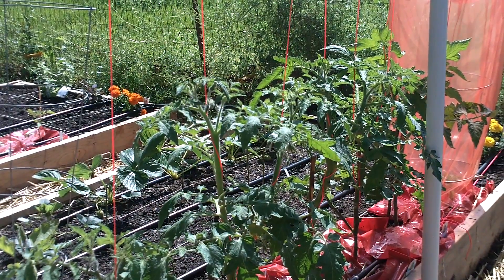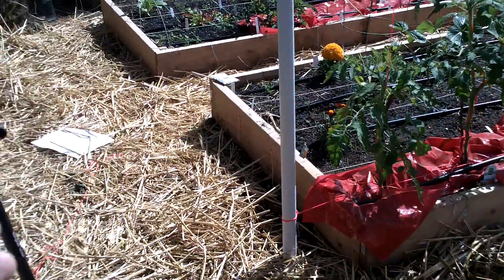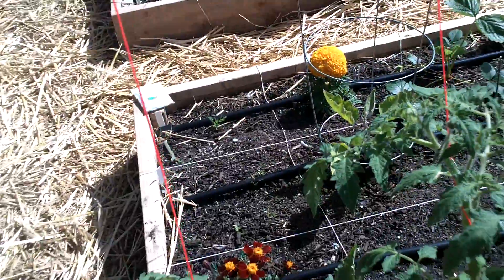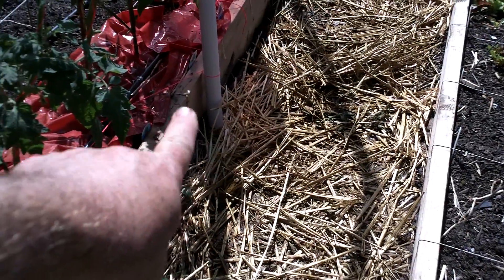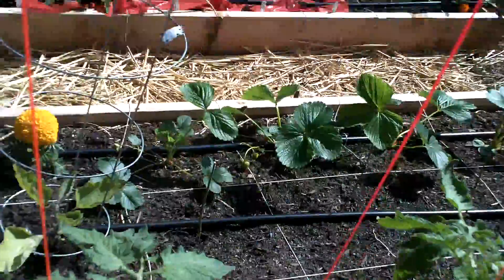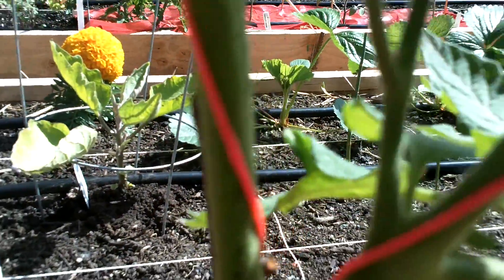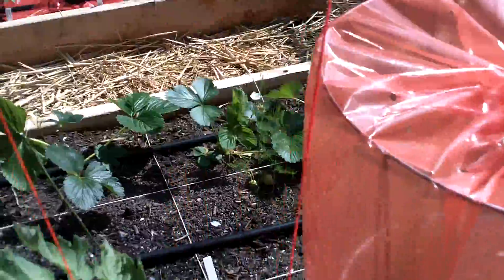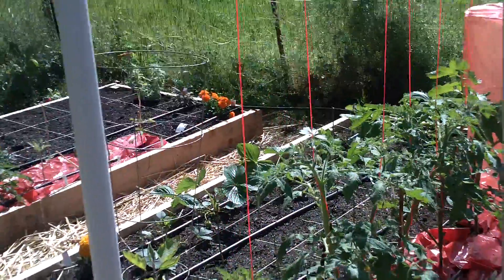singleStem part 2